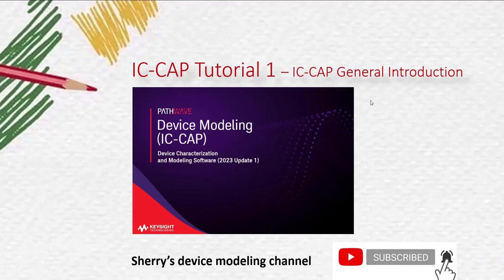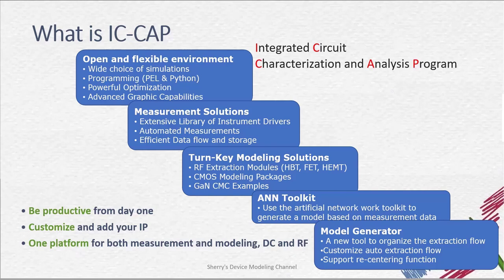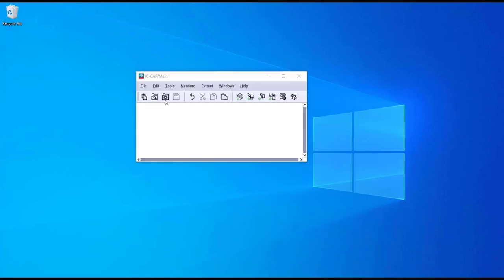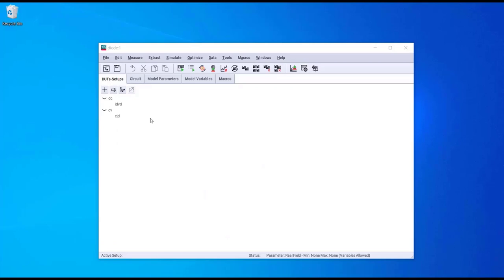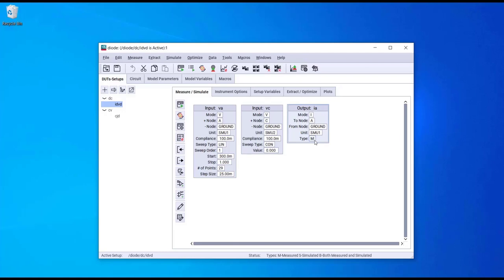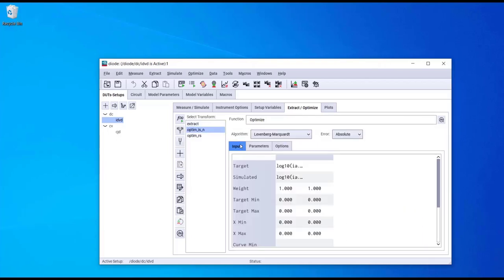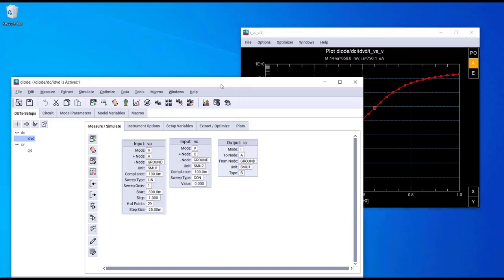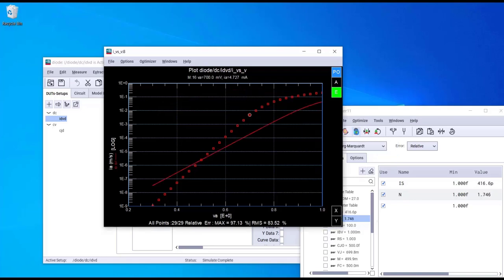IC-CAP Tutorial 1 - General Introduction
This video introduced What is IC-CAP and how to use IC-CAP very generally.